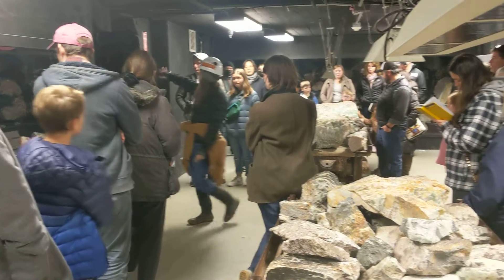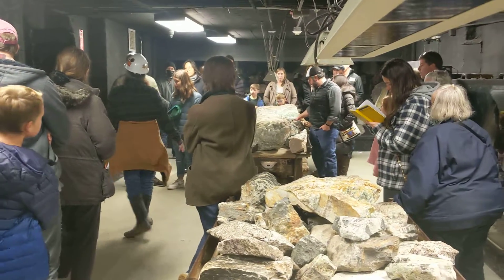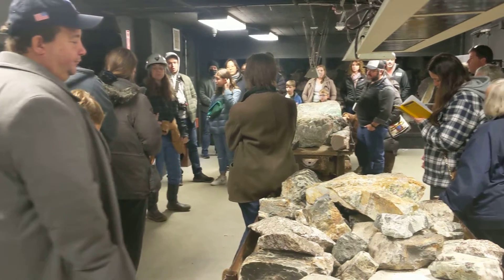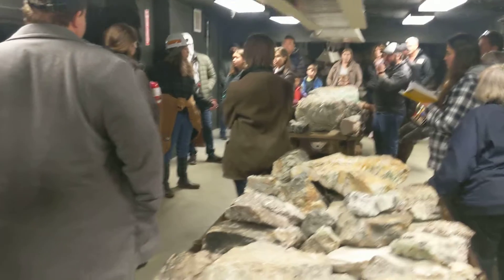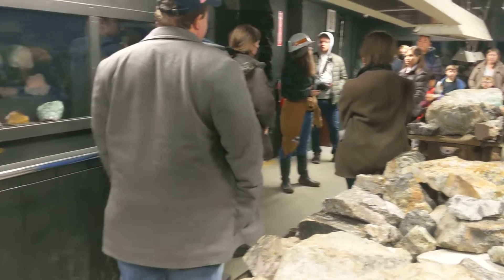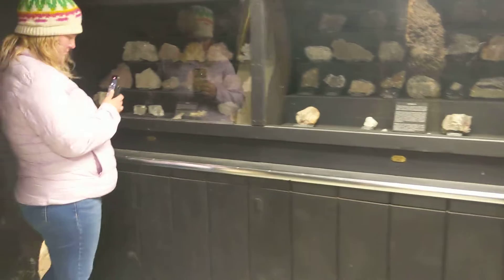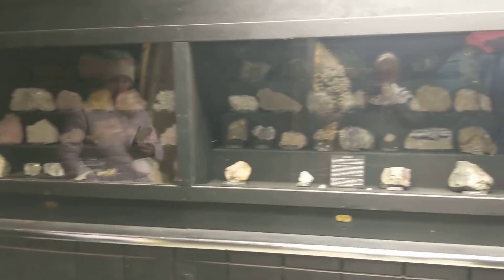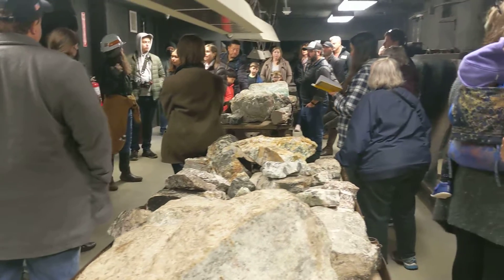Tour Guide Introduction to the Warren Museum of Fluorescence at Sterling Hill Mine in NJ on 11/25/22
This video was made in the Warren Museum of Fluorescence just before the room was darkened and UV lights were turned on during my visit to the Sterling Hill Mining Museum in Ogdensburg NJ, which was once the largest producer of zinc in the United States. This museum prides itself as one of the only mines in the world where you can find approximately 90 different minerals that fluoresce under ultraviolet (UV) lights.  I also recorded several other parts of the tour where minerals are being illuminated with ultraviolet (UV) radiation to make them glow that are shown in separate YouTube videos.